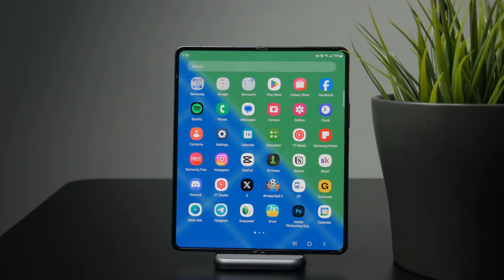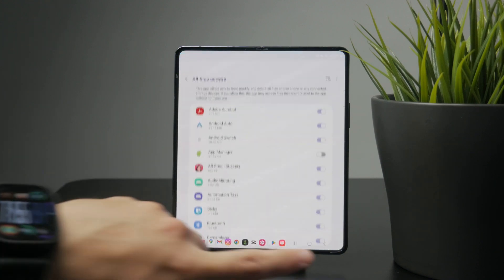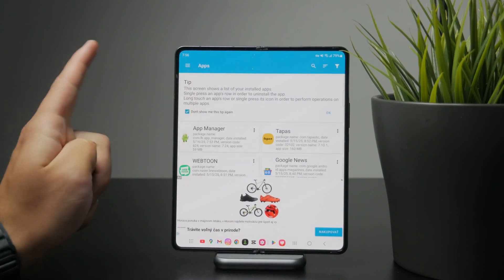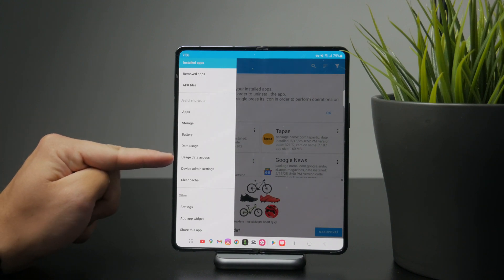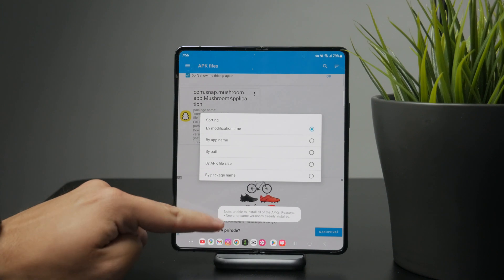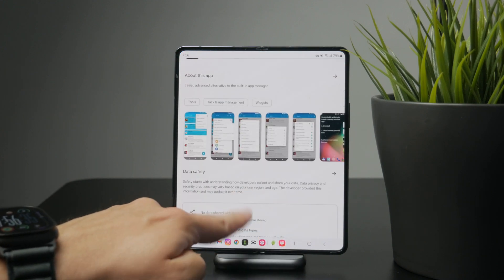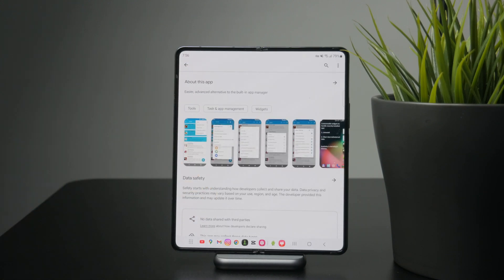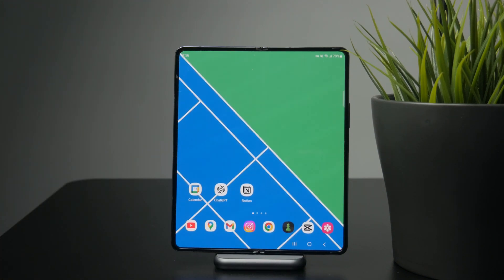How to Install App Bundle in Android (explained)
Want to install an app bundle (APKS or XAPK) on your Android device? In this quick tutorial, I’ll show you how to use a compatible installer to easily install bundled apps and get them running smoothly!